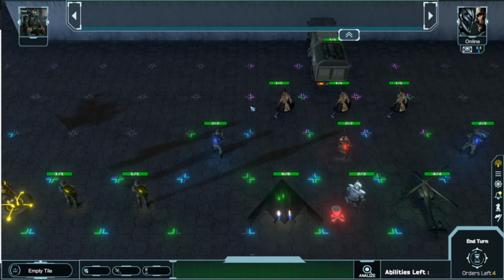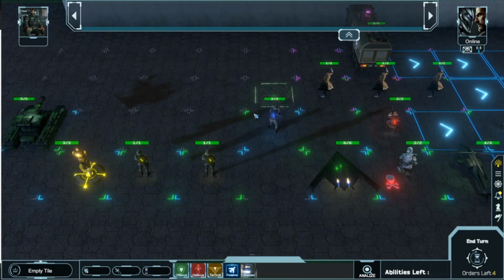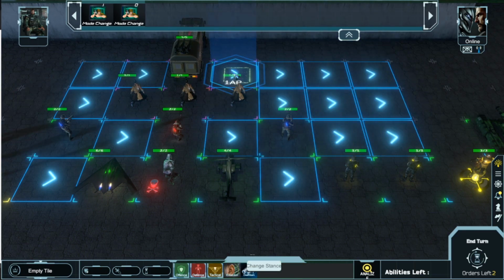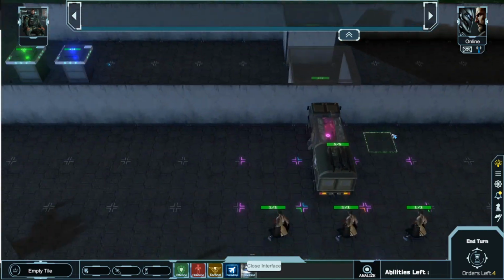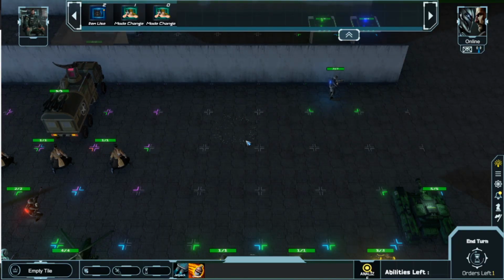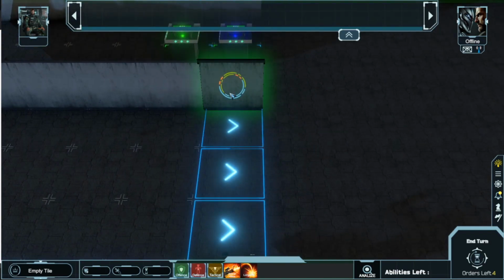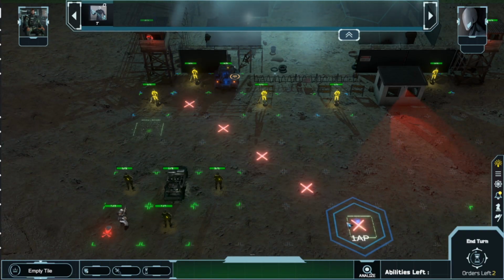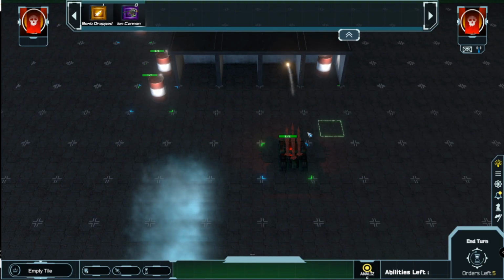Basic game mechanics - Legions At War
A video illustrating the basic game mechanics behind the engine.